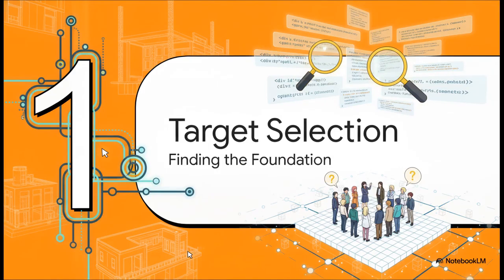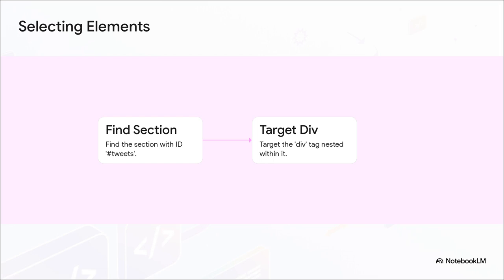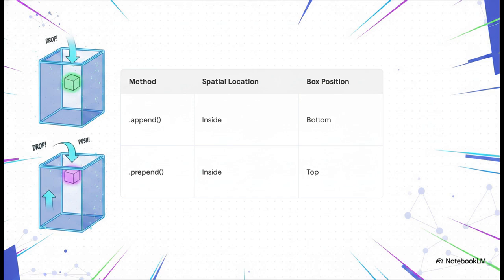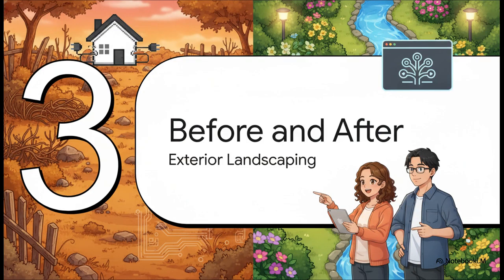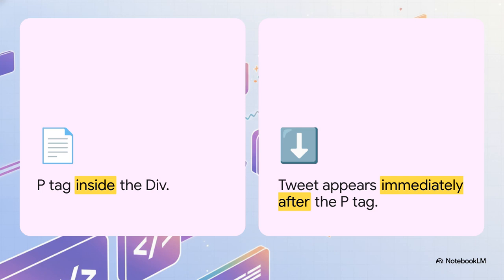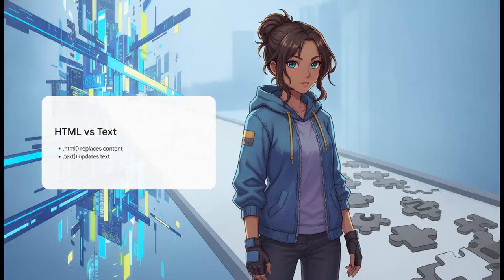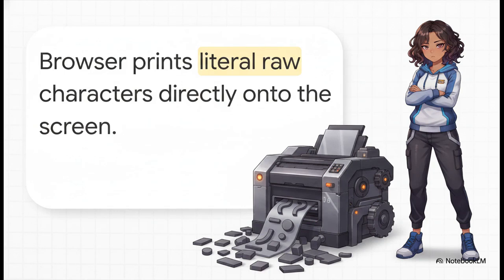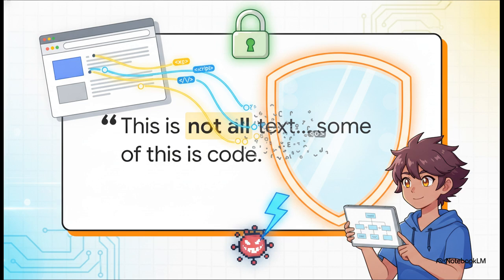jQuery DOM Manipulation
Master jQuery DOM manipulation to dynamically restructure your web pages with precision. Learn how to modify HTML content effectively.

This guide simplifies the process of changing web page elements using jQuery, treating your code like architectural blueprints. We break down the specific methods needed to insert, move, and alter content directly within the browser. Whether you are a beginner or looking to refine your front-end skills, this walkthrough provides the technical clarity you need.

We specifically cover how to use .before() and .after() for precise content insertion. You will also learn the critical technical distinction between .html() for executing structure and .text() for handling raw strings. Understanding jQuery DOM manipulation correctly prevents common errors when rendering dynamic updates on your site.